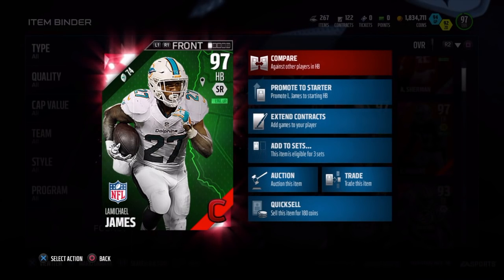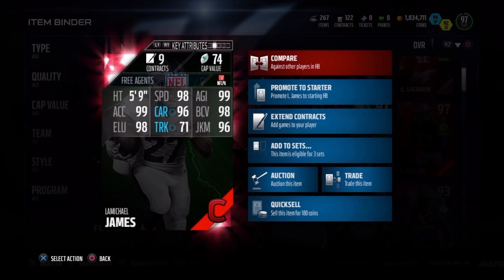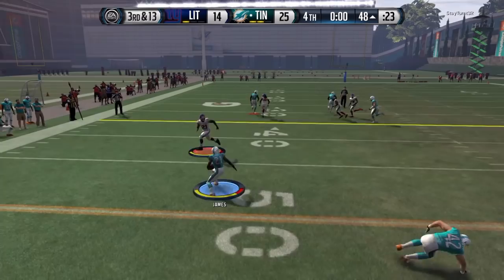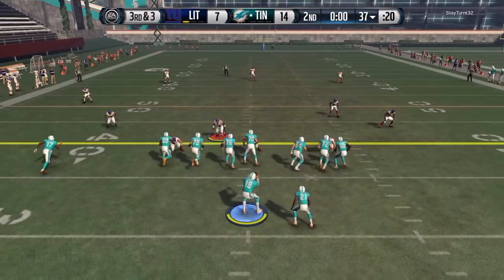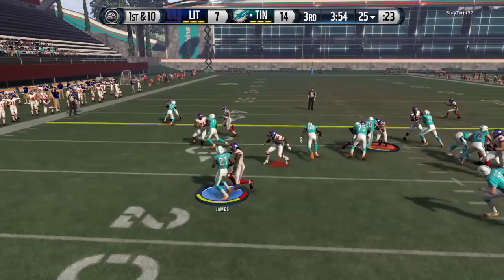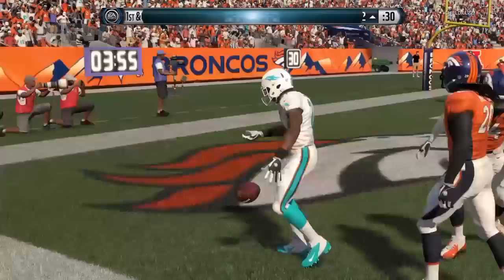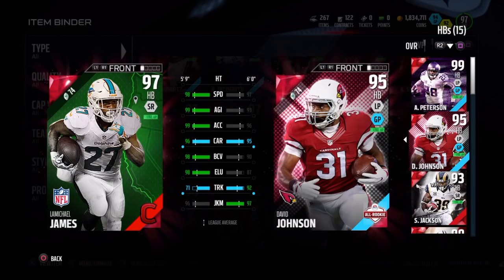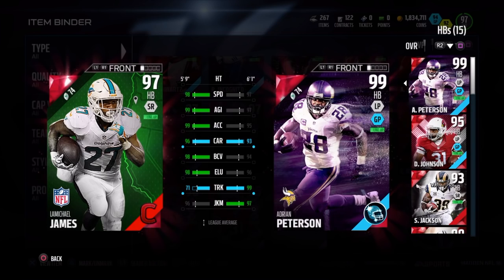Campus Hero Lamichael James | Mini-Review | Madden 16 Ultimate Team Gameplay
Campus legend Lamichael James